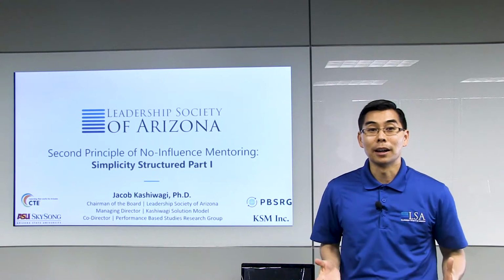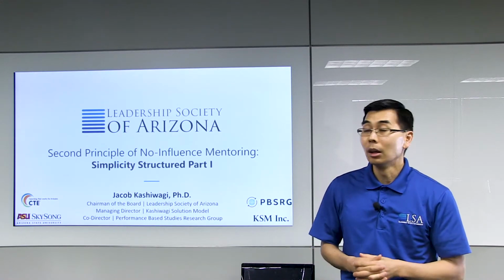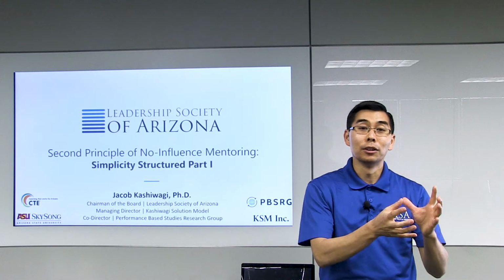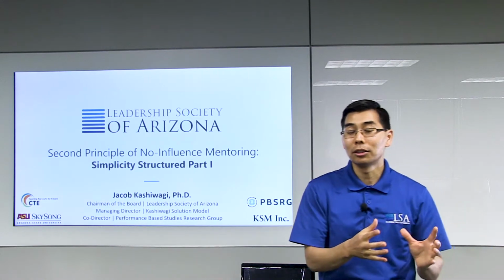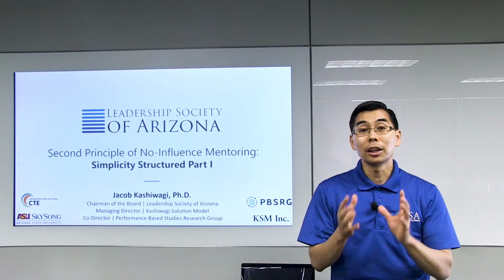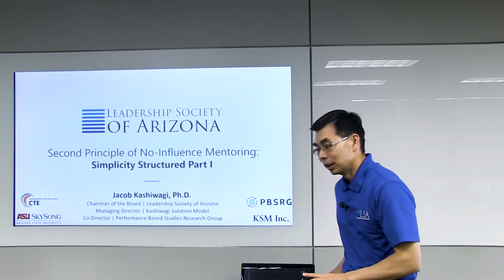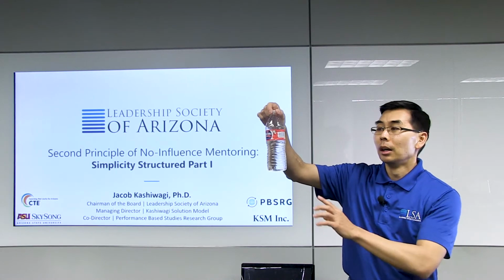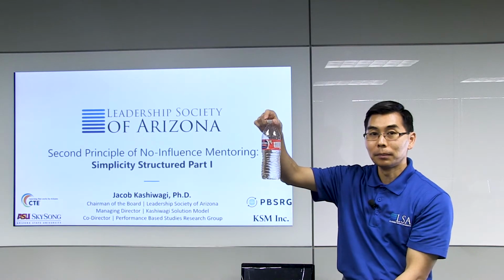Make it Easier to Learn | Free Teacher Course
When students are stressed, it’s harder to learn. The key to make it easier to learn is to manage student’s stress. Simplify the classroom. Help kids learn faster. Teaching without making students think.

In this free teacher course, Dr. Jacob Kashiwagi shares his research on teaching leadership skills to high school and middle school students. By completing this online professional development course, teachers will learn how to mentor high school students and how to teach life-long skills to youth.

The Leadership Society of Arizona is a nonprofit organization that teaches life lessons for teenagers, young adults, parents, and teachers. All videos come from in-person lectures, workshops, and coaching sessions with LSA researchers and teachers. Our programs are designed to teach students how to find motivation in life. We offer personal development lessons, free leadership courses, and leadership motivational videos. We teach young adults how to have the happiest life possible and we teach parents how to motivate teenagers. We answer the most important question for teenagers, "What to do with my life after high school?"